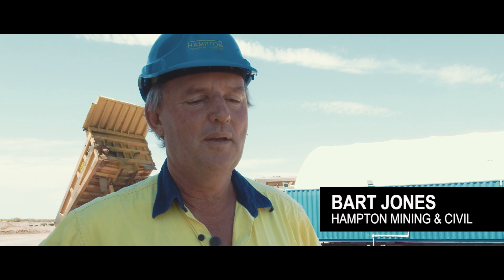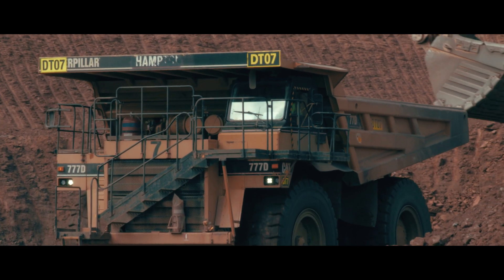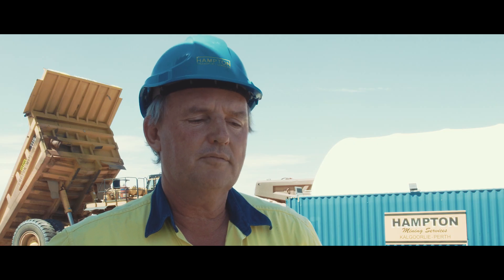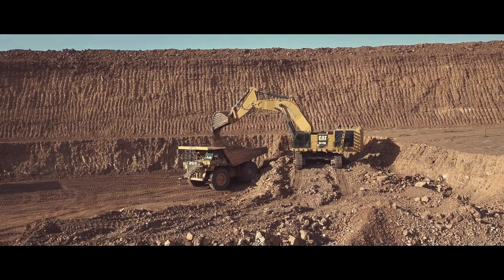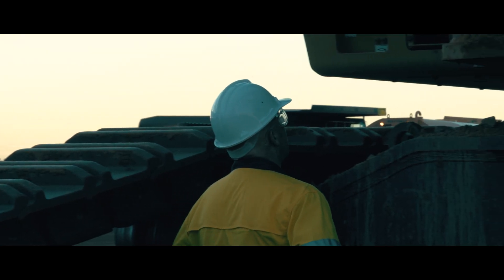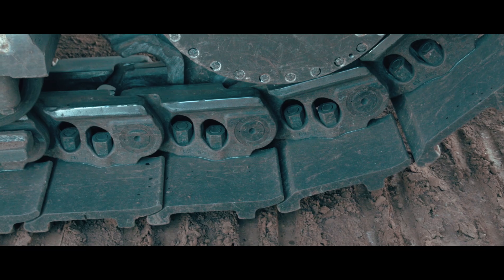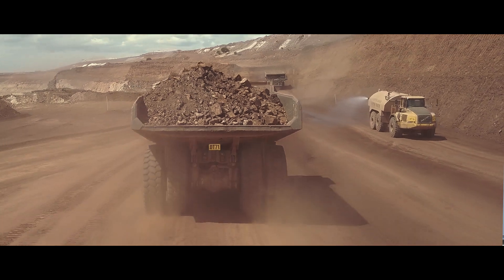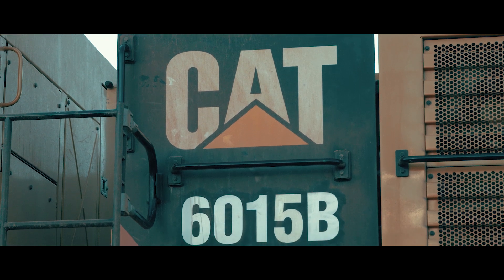Cat® 6015B Hydraulic Excavator - Hampton Mining and Civil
Hampton Mining and Civil based in Western Australia, discuss their new Cat 6015B Hydraulic Excavator.